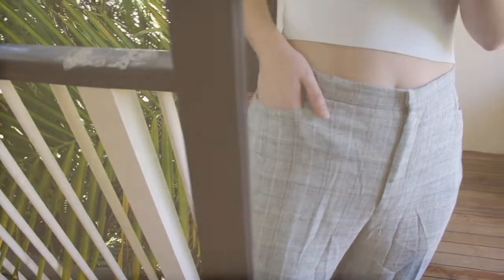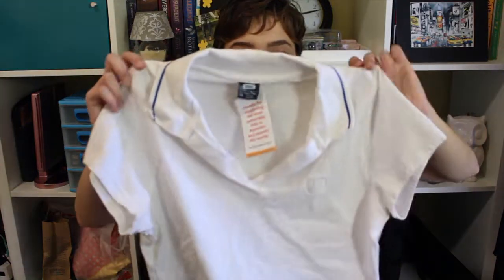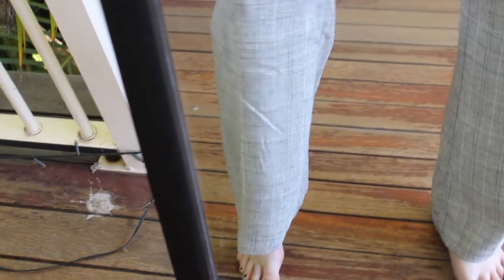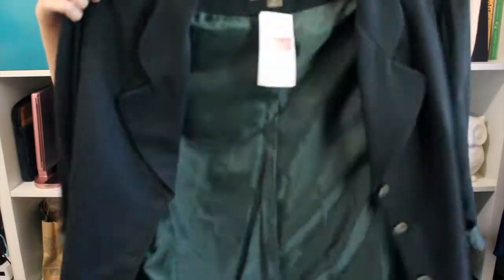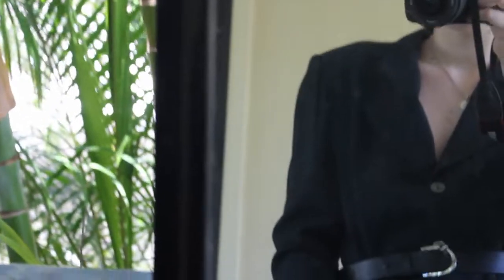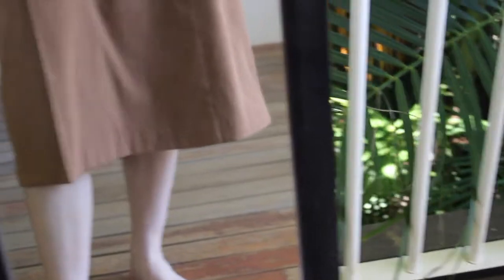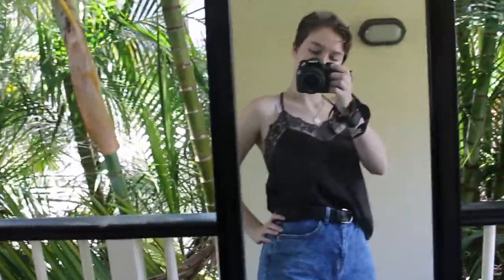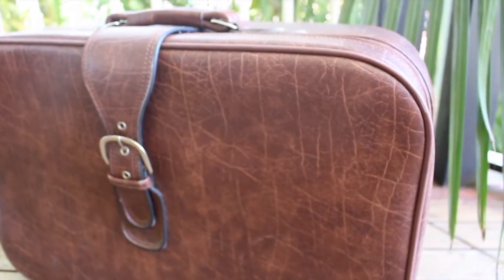Spring/Summer Thrift Haul 2018 | Casey Rosanne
Good finds in an Australian thrift shop?!?!